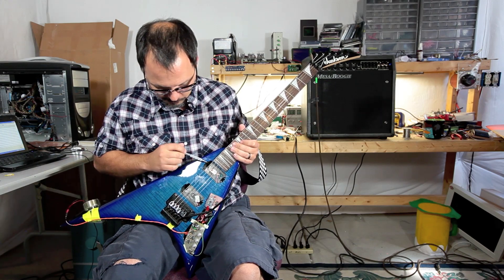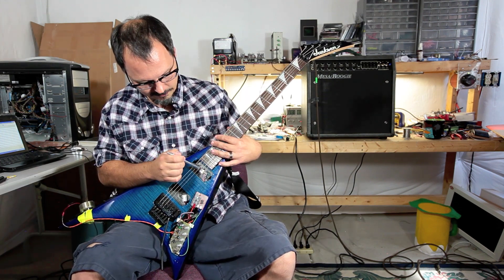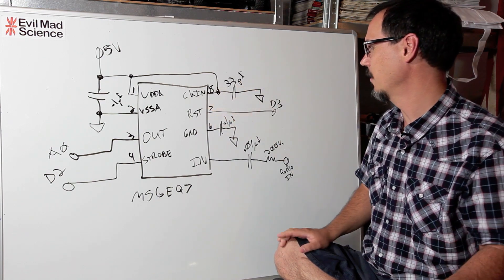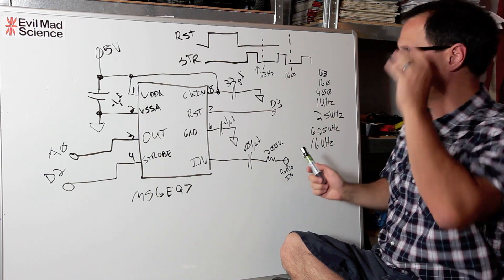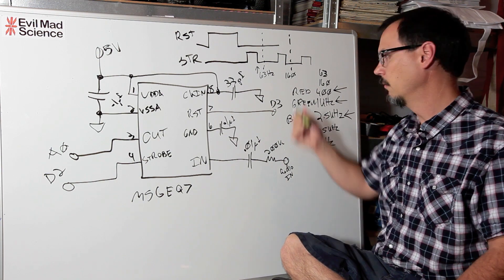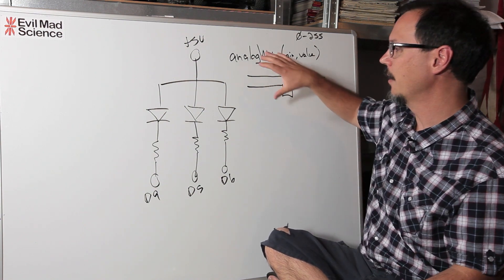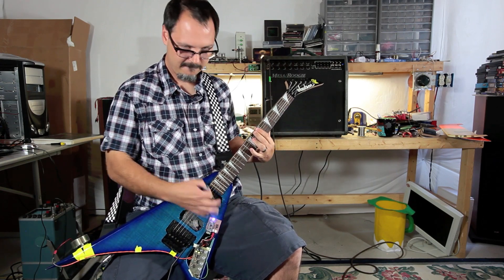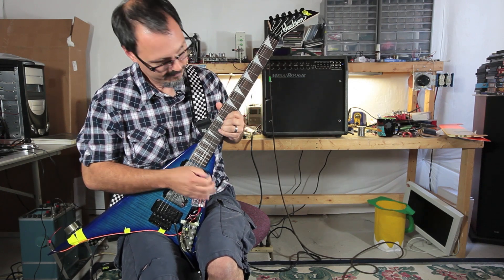SparkFun According to Pete 9-4-12: Guitar Pickup Project (Part 3)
According to Pete is a bi-weekly video segment starring SparkFun Director of Engineering Pete Dokter. In this video series, Pete addresses common engineering questions, discusses current projects, and explores the wide world of embedded electronics!